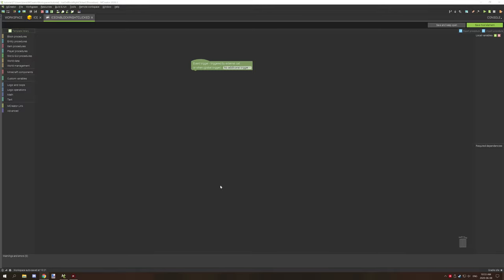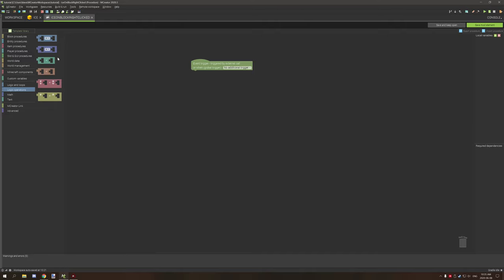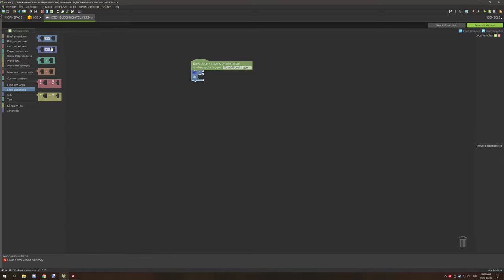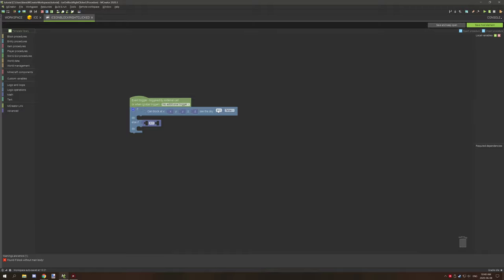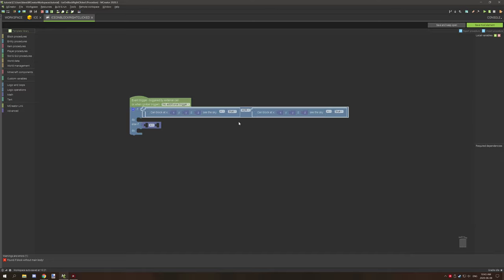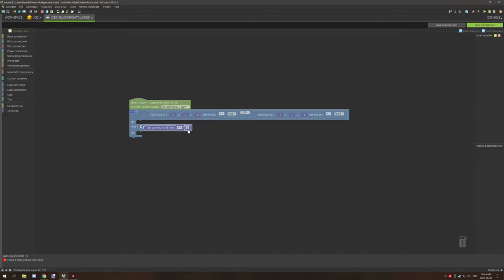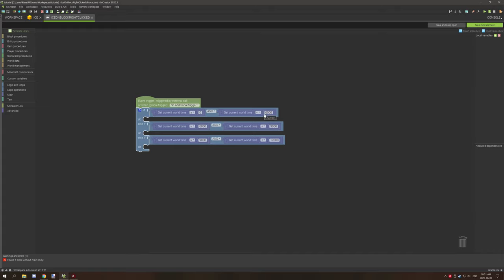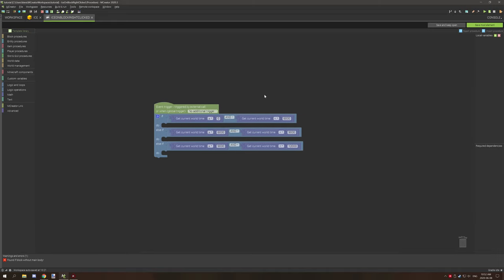MCreator Procedures: How to use Operators and Operations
Today we will be covering our second major stepping stone for procedures and that's how to use Operators and Operations for some of the operators. The next tutorial will be for math based blocks I will be covering some of the math based things like numbers, rounding number, and math operators.

► SERIES
This new tutorial series will look at how procedure blocks work and provide some examples on how to use specific elements in the MCreator procedure editor. I will be covering a lot of basic and more advanced blocks and doing my best to show a few examples of how they can be used in your procedure. One thing to note is the examples I show are not the only way they can be used there are far more ways to use many of the procedure blocks I discuss in the videos.

► CREDITS
- Producer: Kieran Martin,
- Script Writer: Kieran Martin,
- Planner: Kieran Martin,
- Editor: Kieran Martin,
- Narrator: Kieran Martin,
- Graphics Editor: Kieran Martin

► OFFICIAL LINKS
Official NorthWestTrees Gaming website!